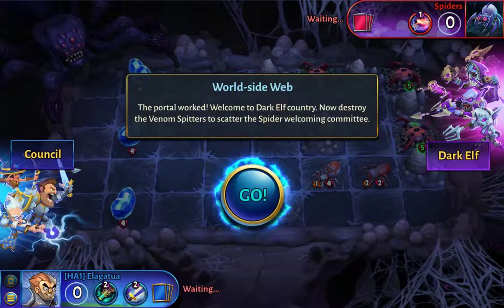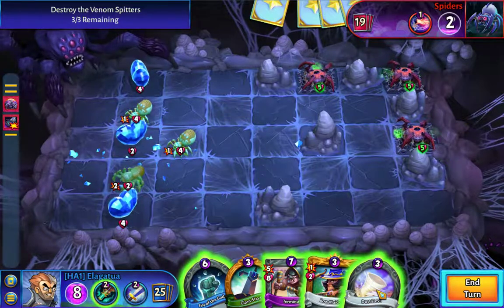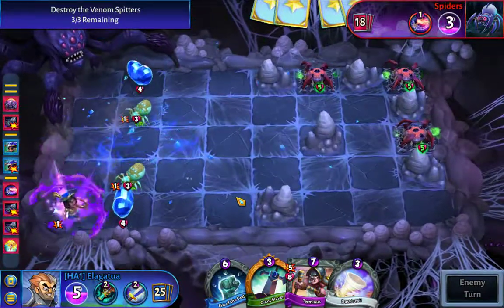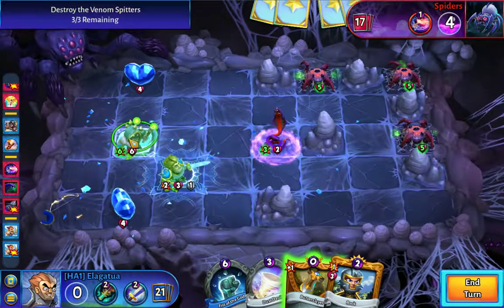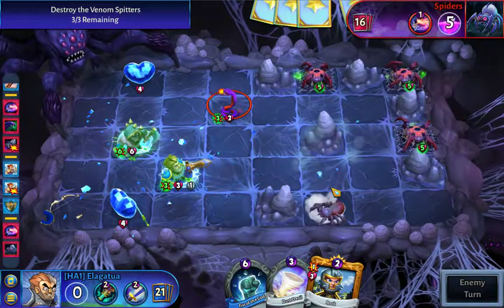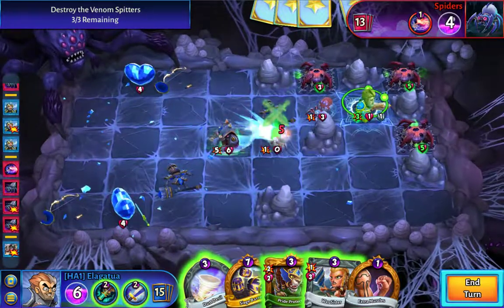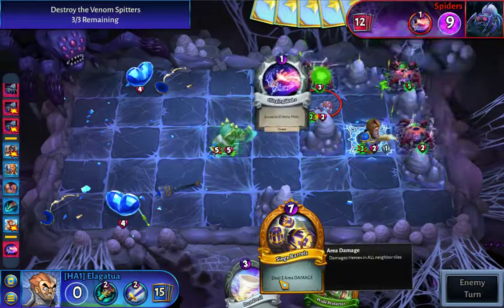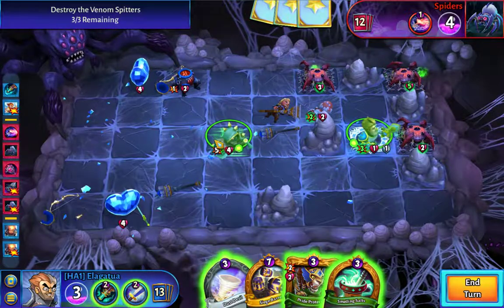Council Rescue Mission #7 - World-side Web